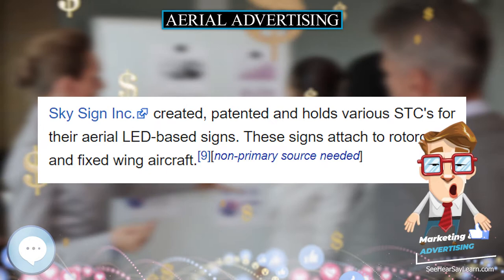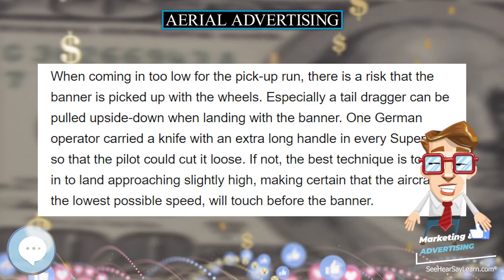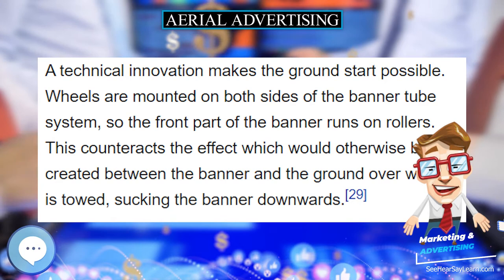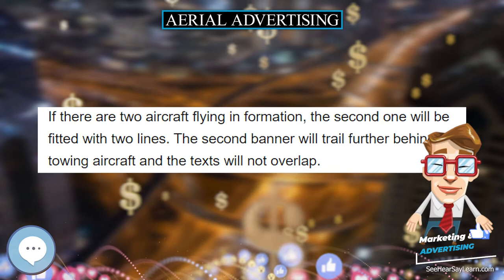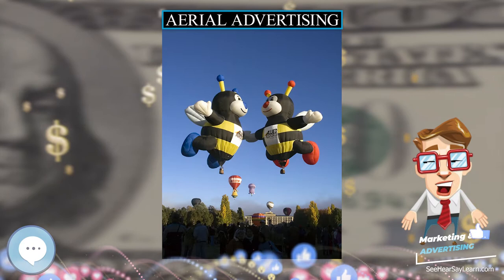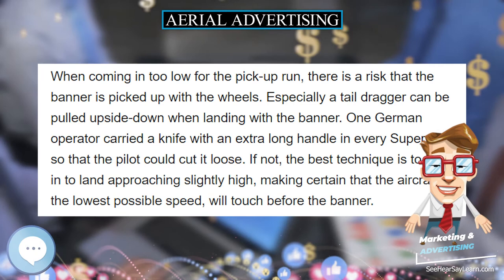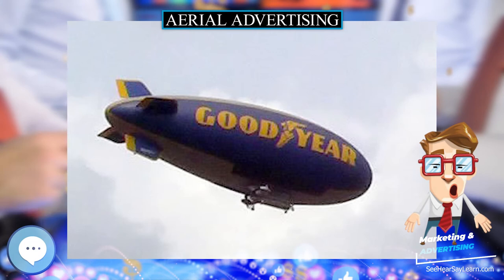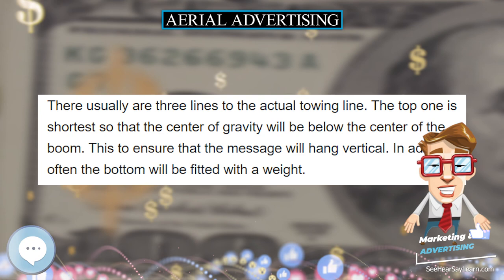Aerial advertising 💲 Marketing & Advertising💲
Aerial advertising is a form of advertising that incorporates the use of flogos, manned aircraft, or drones to create, transport, or display, advertising media. The media can be static, such as a banner, logo, lighted sign or sponsorship branding. It can also be dynamic, such as animated lighted signage, skywriting, or audio.